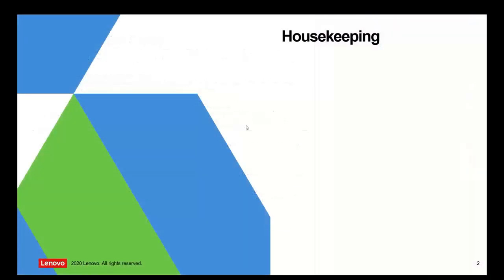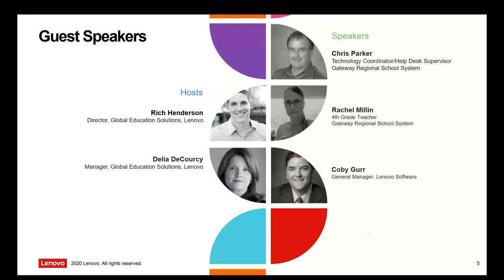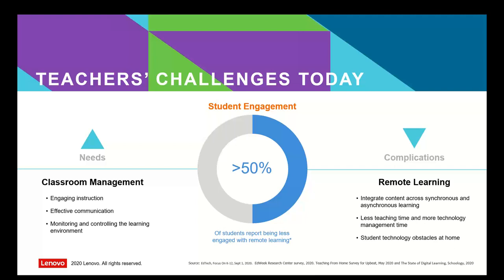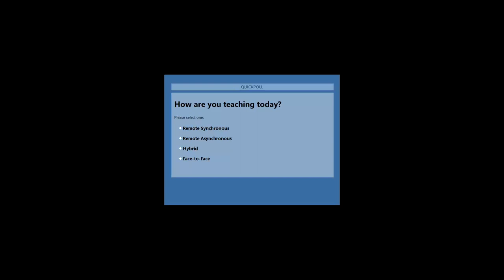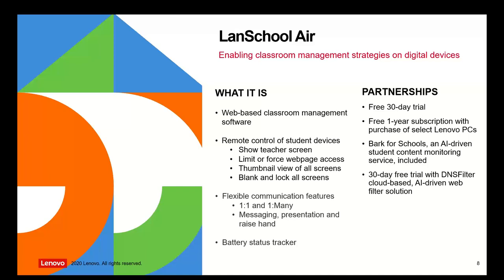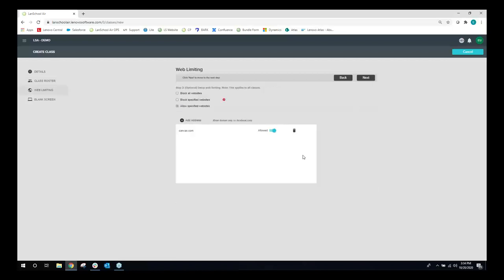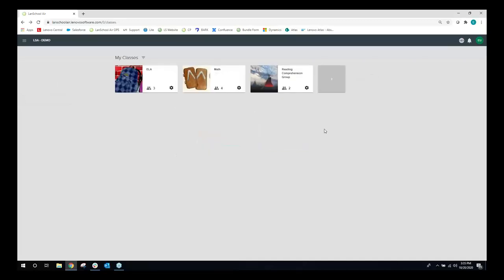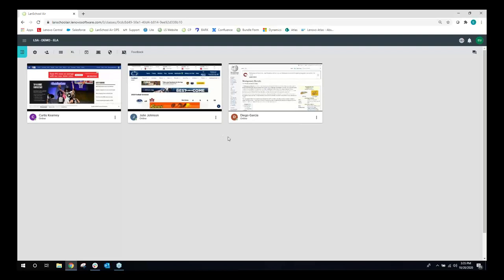Manage Your Class Remotely in Real Time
Gain valuable insight from fellow educators regarding how to encourage student engagement and ensure education continuity. Receive practical, actionable advice from educators on their experiences with distance and hybrid learning, discover the pros and cons of synchronous vs. asynchronous learning approaches, and learn how to solve for pedagogical challenges while teaching remotely.